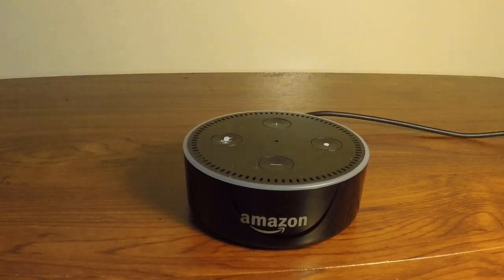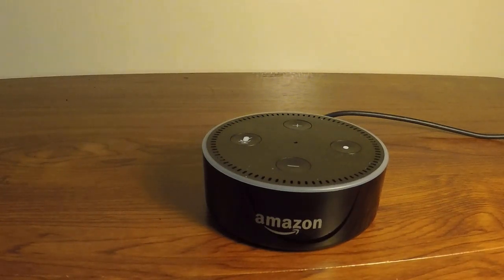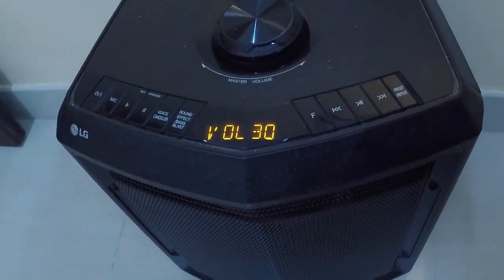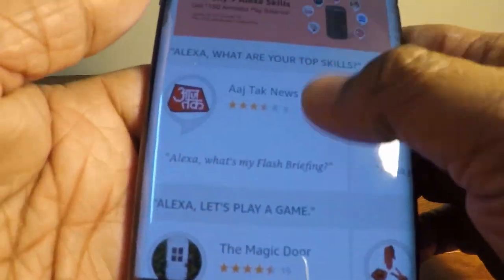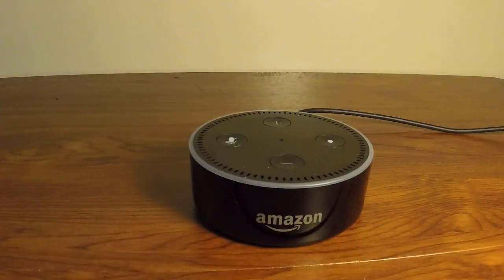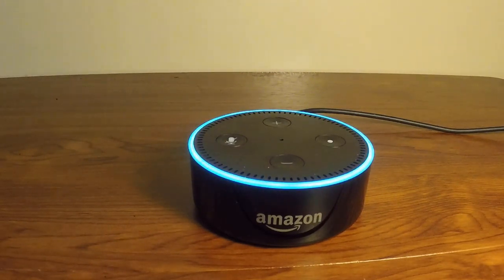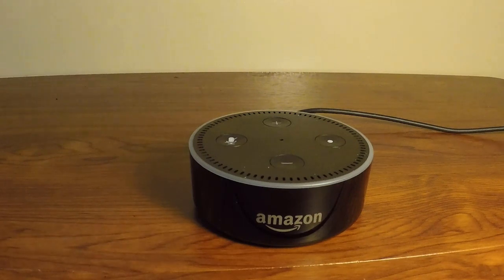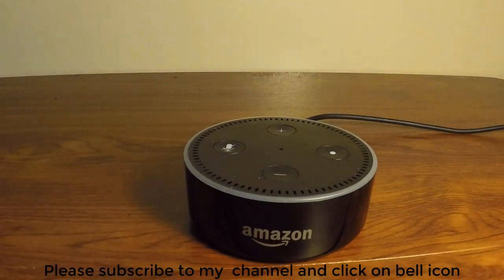Amazon alexa eco dot review